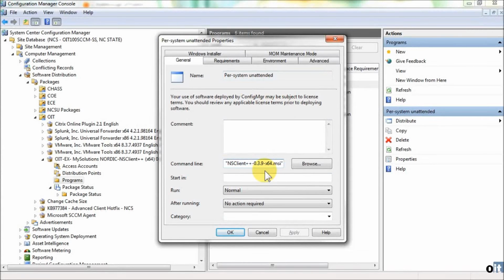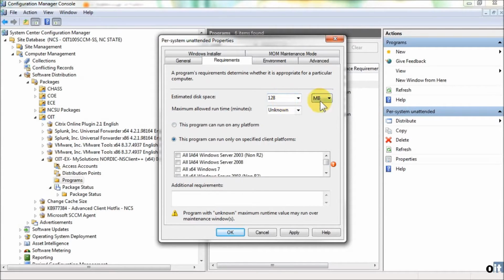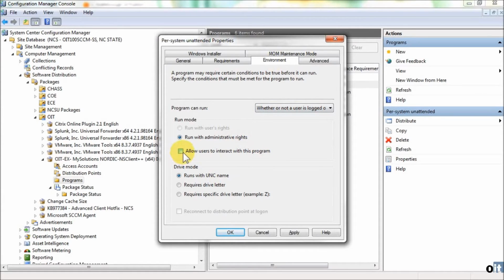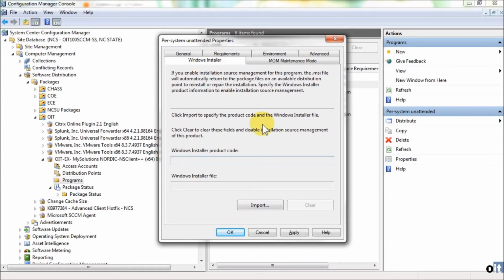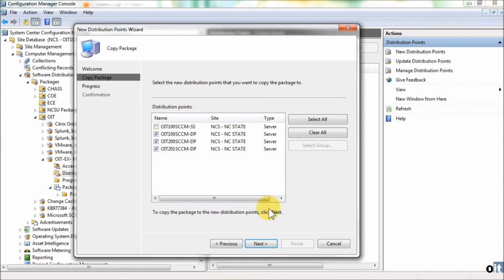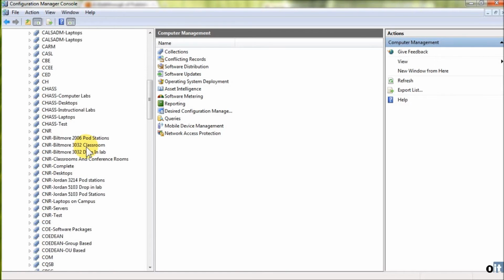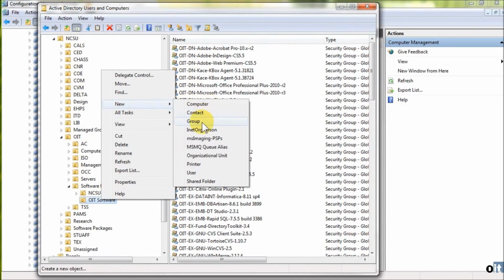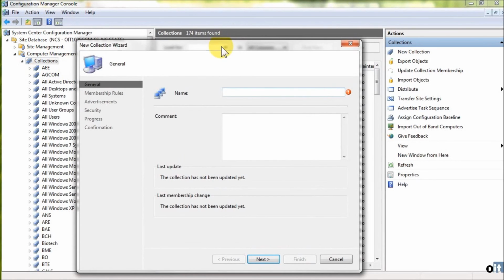How to create a SCCM Package (Part 2 of 4) Tutorial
Microsoft System Center Configuration Manager

This video covers creating a package, several collections, and an advertisement to distribute software to computers in an Active Directory group.

Key topics in SCCM:
- System center data protection manager
- Sccm client center
- System center 2012 configuration manager
- Configuration manager 2012
- Sccm 2007
- Virtual machine manager 2012
- system configuration manager
- System center essentials
- System center client management suite
- System center essentials 2010
- Sccm client
- Systems center configuration manager
- System center service manager
- Sccm 2013
- System center 2012 r2 configuration manager
- Ms systems
- Sccm server
- Sccm 2012 features
- System centre 2012
- System configuration management
- Configuration manager client
- System center virtual machine manager 2008 r2
- Sccm configuration manager